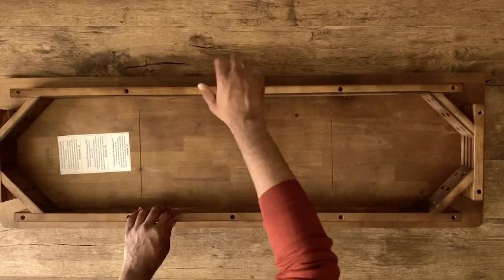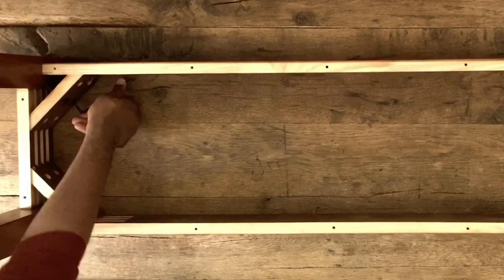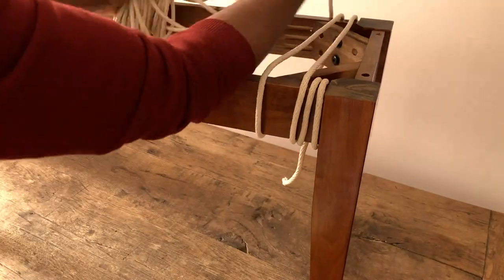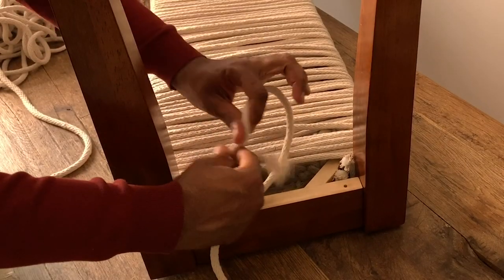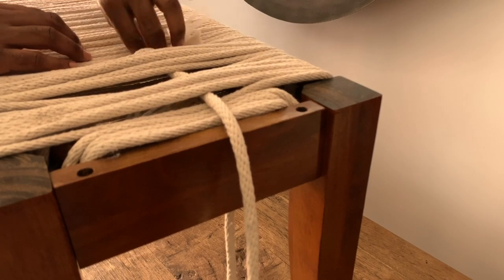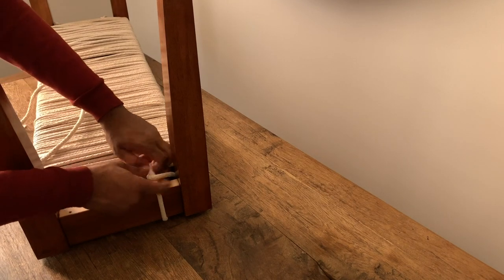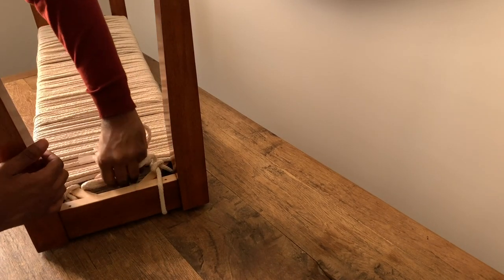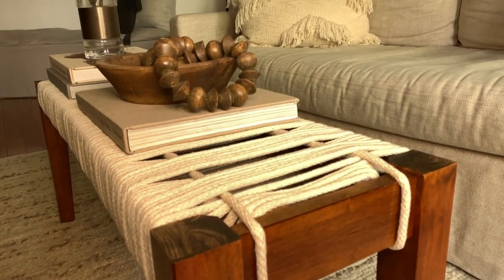How To Turn a Cheap Table Into a Pretty Rope Bench I Celeb Upscale I HB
If you haven't heard already, Next Wave designer (and Murder House Flip star) Mikel Welch is something of a DIY aficionado: He's shown us how to create a glam mirror using plastic spoons (yes, really!), and make our own version of an expensive Tibetan wool chair. Now, Welch is at it again, this time using a cheap coffee table and some inexpensive rope (available at any hardware store) to make a woven rope bench that looks like it would belong in an upscale home decor boutique. Once again, Welch's technique is ingeniously simple. Follow along as he shows us the ropes (heh heh).

Materials List:
Wood bench (Welch used this one from Wayfair -- though this would be a great way to repurpose an old or damaged bench or jazz up a boring one picked up at a tag sale)
Rope
THAT'S IT!